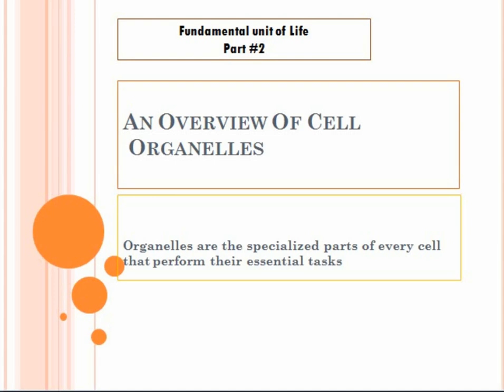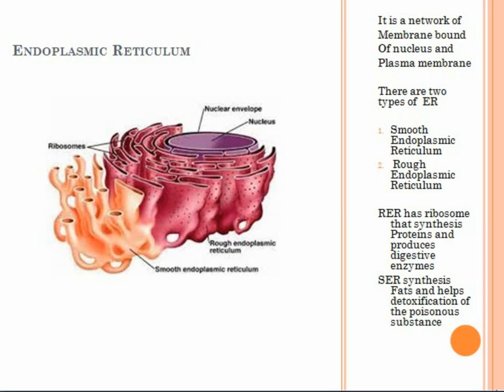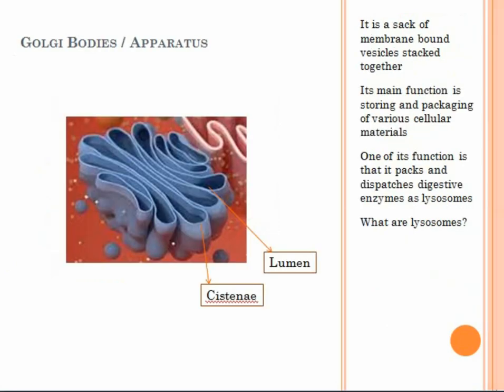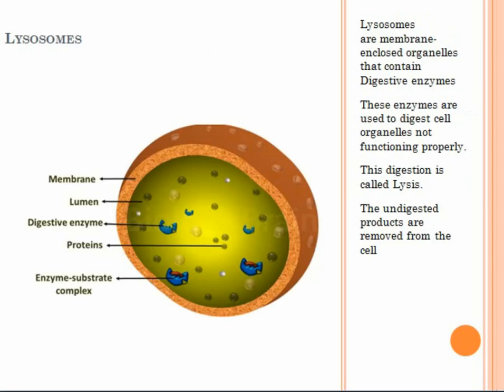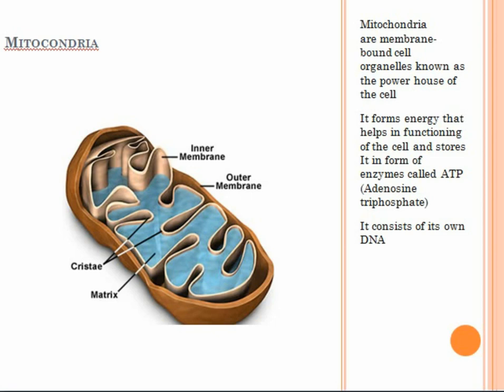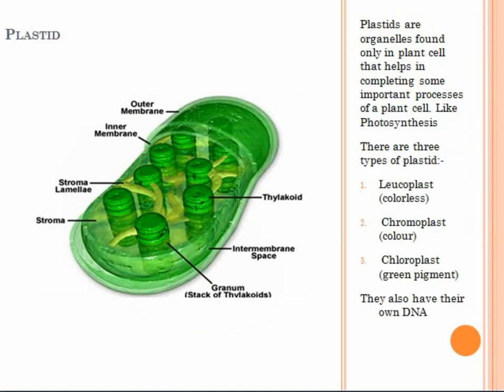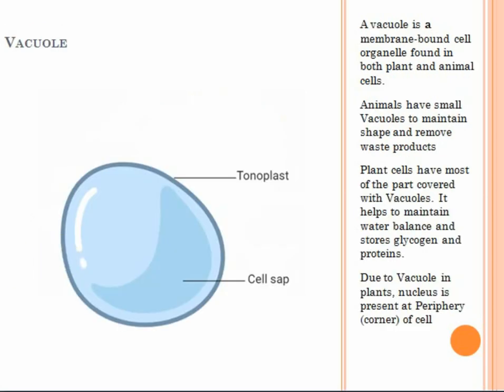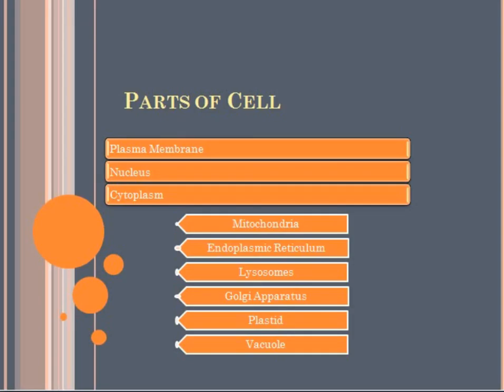Class 9 | Chapter 5 | Part 1 | Fundamental Unit Of Life | Cell Discovery and Details | Subscribe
Hi Friends, today you will learn about a new science topic.
Regards,
      Devansh Pathak